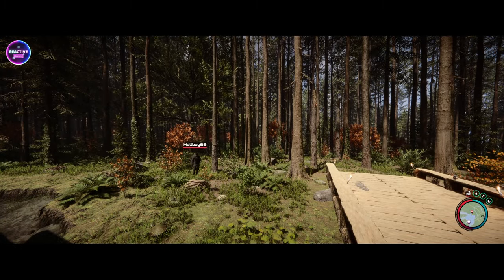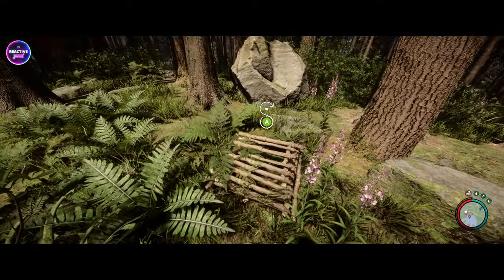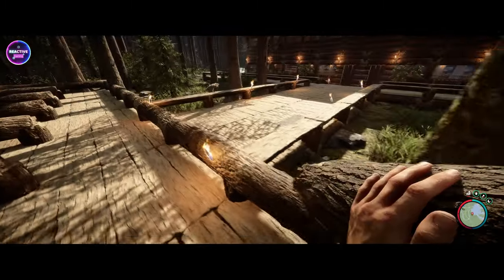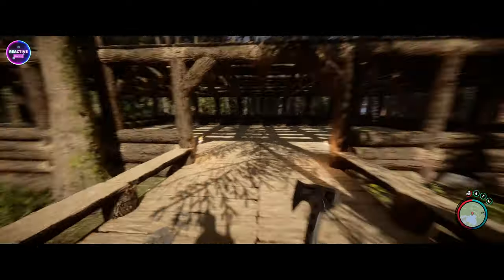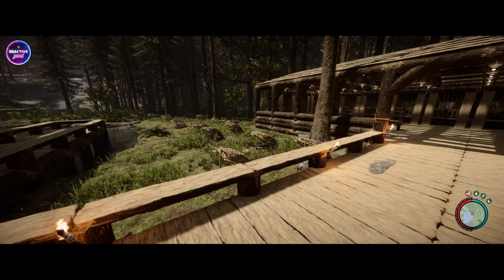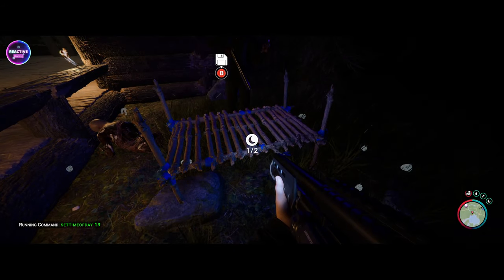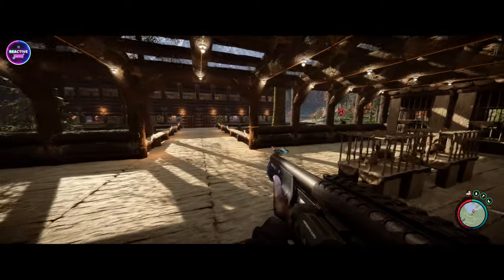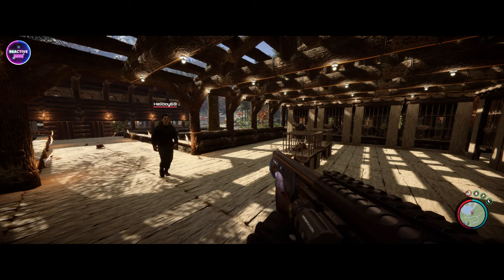Creating an Outdoor Rabbit Enclosure & Experimenting with Breeding & Traps! | Sons of the Forest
Join James and me as we embark on creating a new outdoor rabbit enclosure in Sons of the Forest! In this episode, we'll be experimenting with small traps to determine the most effective way to catch rabbits and exploring how long it takes to breed new ones. Additionally, we'll release 1000 rabbits into the world to observe the outcome. Don't miss this exciting episode filled with experimentation and adventure!